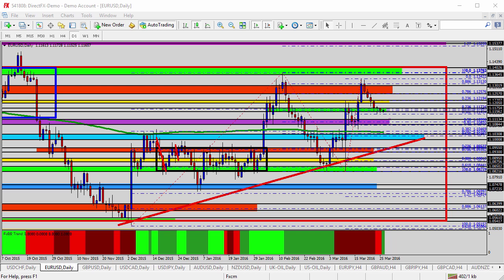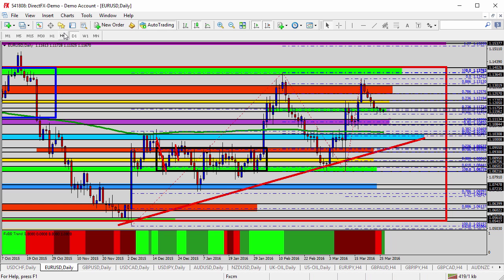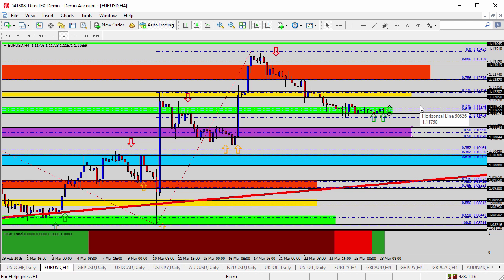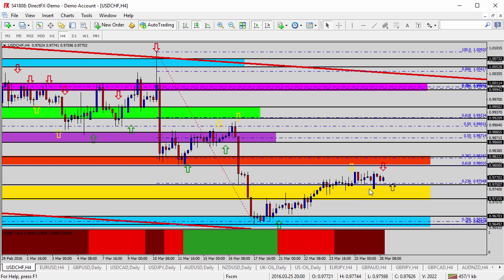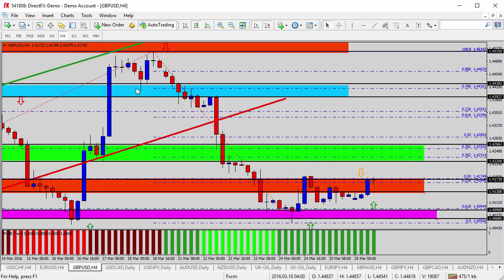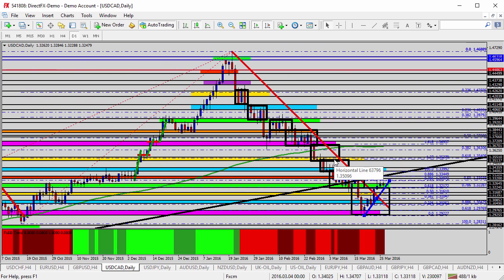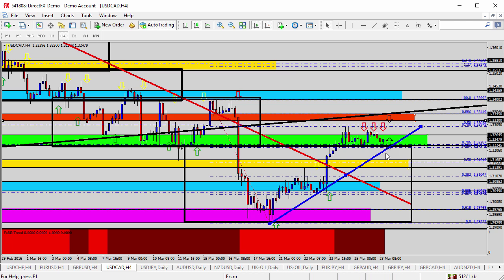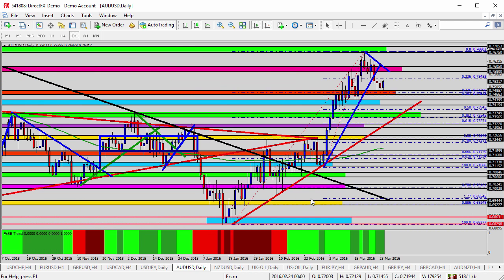Forex Strategy - Forex Update: Waiting for a Post-Holiday Breakout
First off, let’s start here with the Euro versus the US Dollar [EURUSD]. We’re looking on the daily chart and for the past three days, we really haven’t seen any significant movement out of the Euro. I think it’s important for us to jump all the way out here to the weekly chart first because this is something we’ve been talking about in the live, daily Trade Room. Previous downtrend, and for the past year or so, going all the way back to the beginning of 2015, we could see the market has been inside this range. The red box you see down here at the bottom right-hand corner of the chart.

Take it down to the daily. There’s the top of the red box that you saw there near the 1.1400-level. Most importantly, in the past few weeks, we’ve seen a couple of challenges here into the mid to upper-1.1300s, towards the 1.1400-level, finding resistance and beginning the fall. The last time, we saw a significant fall all the way down into the 1.0800s. I’m not saying that’s what’s going to happen now, but I think that’s something that bears noting here for the EURUSD.

Again, the past three or four days, we haven’t seen a lot out of this currency pair as it’s just been hovering right into the mid-1.1100s. Let’s go ahead and zoom it on down to the four-hour timeframe, and this really gives you a sense of what we’re looking at right now. Take a look at this. A long time just sitting inside, between 1.1175 and 1.1155. Just like Friday, today we’ll be looking for the breakout. Either above the green zone to go higher or below the green zone to go lower. That will give us our clue at least for some intraday direction for the day today.

Any push above 1.1175, we could buy it towards the yellow zone, which is into the 1.1200-level, or even the orange zone, or any break down underneath 1.1155, we could sell it and go down towards the 1.1100-level. The purple-shaded area down here into the 1.1100-level will be the target on the way down. So, a breakout of this green-shaded area. Here on the four-hour timeframe, that means we need to wait. We need to wait for it to push above or below the green zone here before we take an opportunity on the EURUSD.

Similar situation over here on the USDCHF, except for the fact that we’re actually above the congestion, above the support zone, the yellow-shaded area that you see here right around the 0.9750-level. Let’s just dive down to the four-hour timeframe. If you were here Thursday and Friday of last week, the last couple of trading days, you’ll note that we were buying into the yellow-shaded area. If you decided to hold those buys over the weekend, you’ve seen some profit as it continues to bounce off the 0.9750-level.